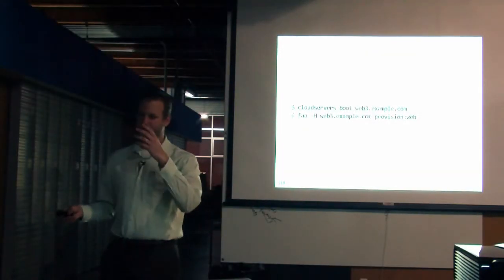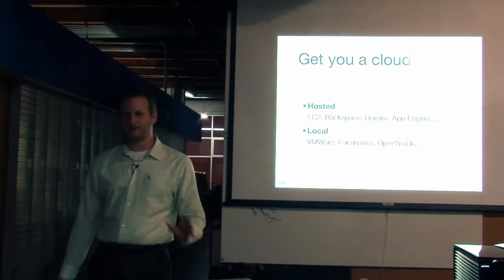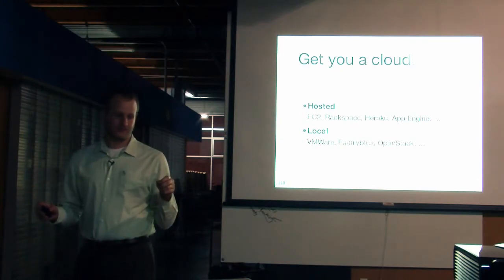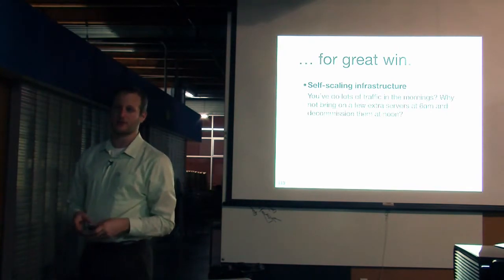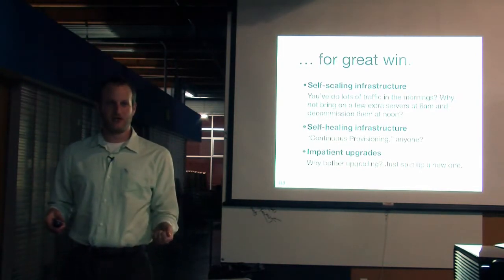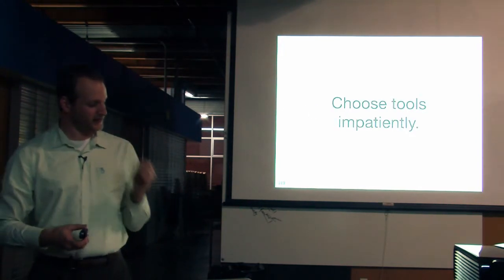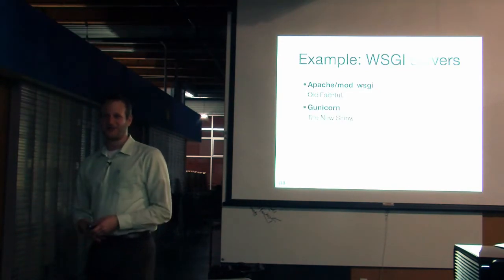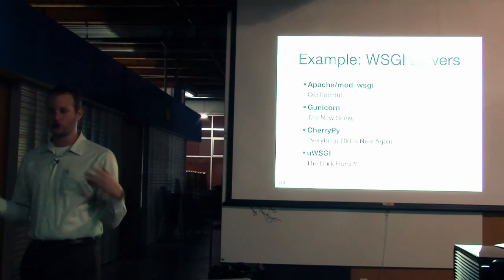Jacob Kaplan-Moss, "How I Learned To Stop Worrying and Love Deployment" Pt. 4